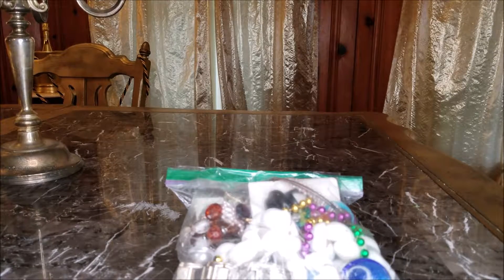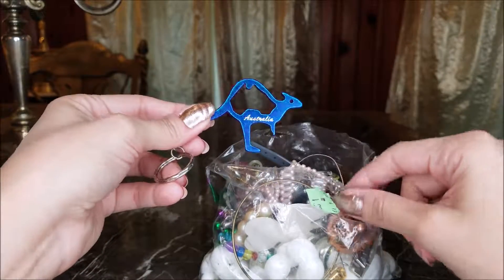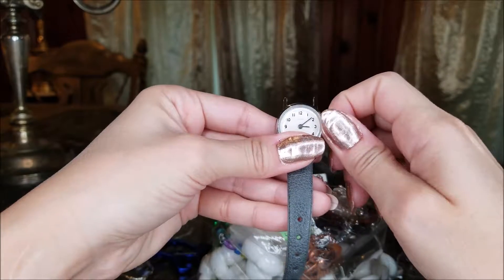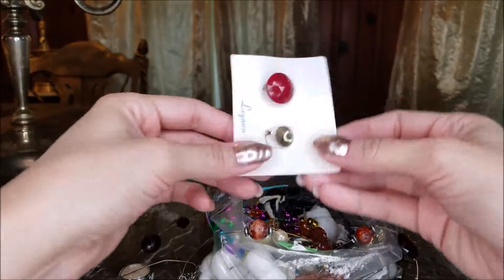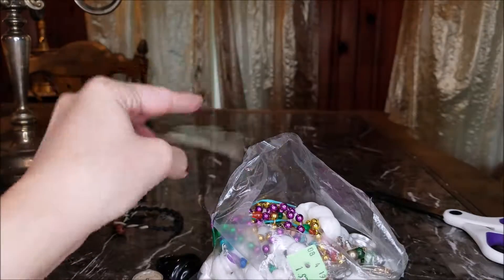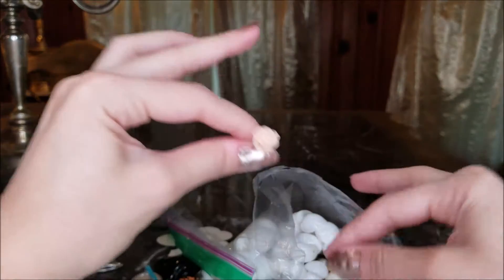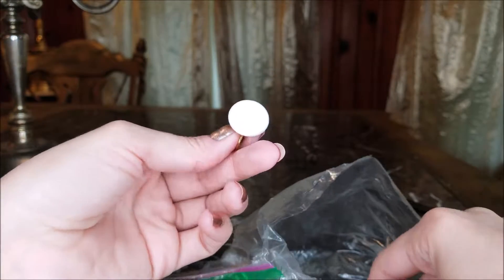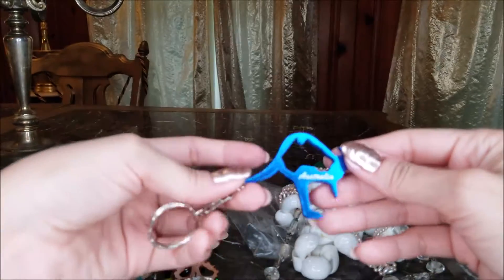THRIFT STORE JEWELRY BAG UN-BAGGING